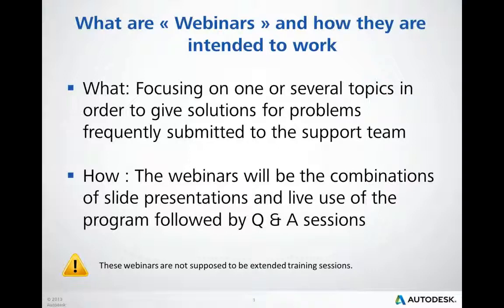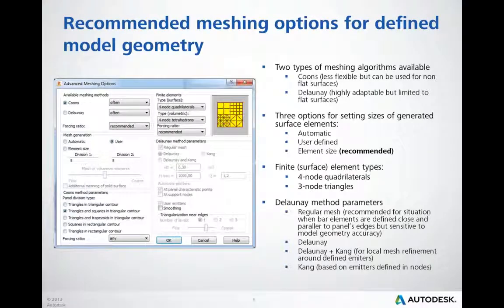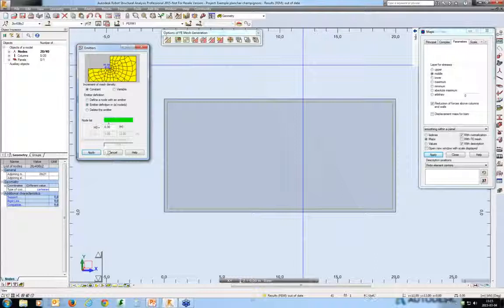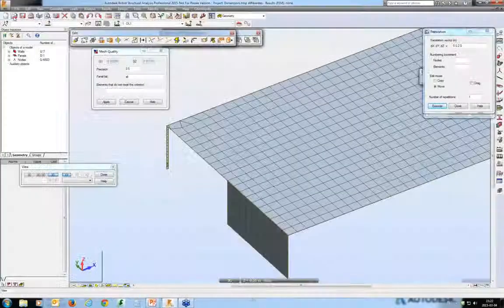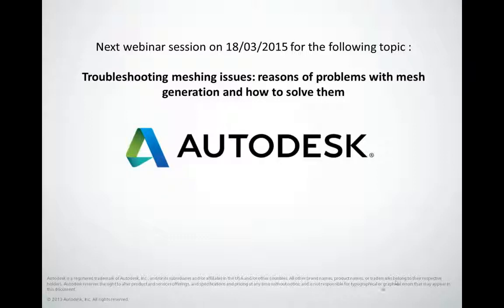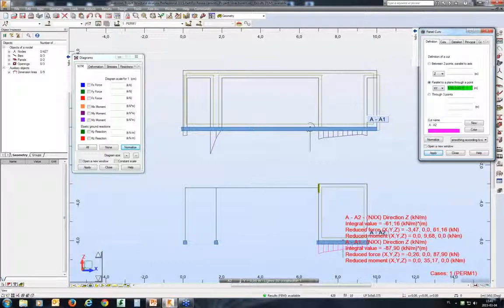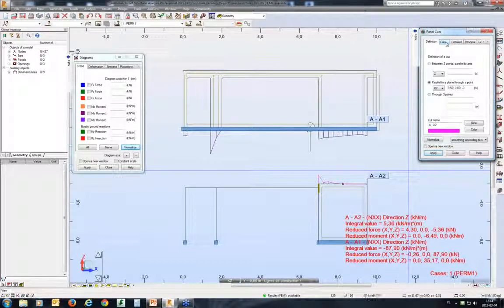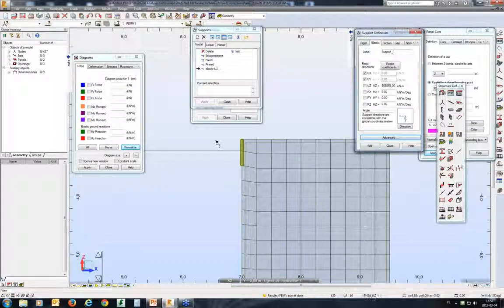1 Meshing Best Practices How to set parameters and avoid running into issues